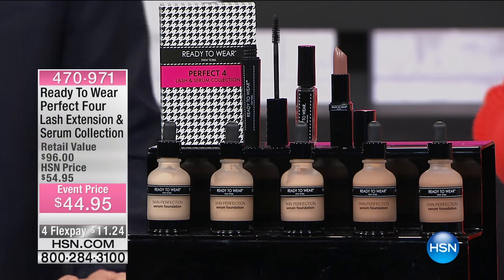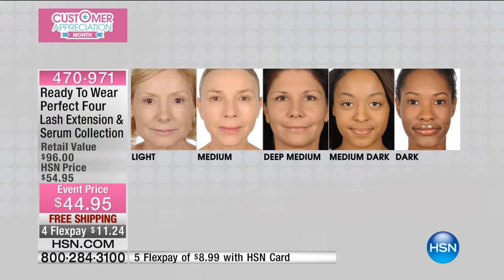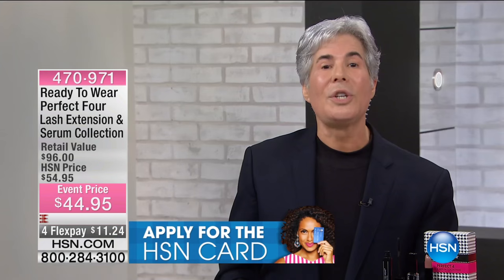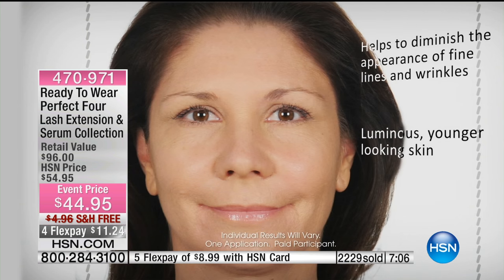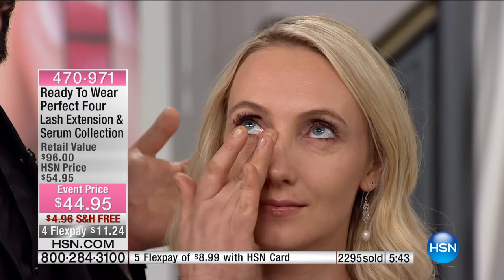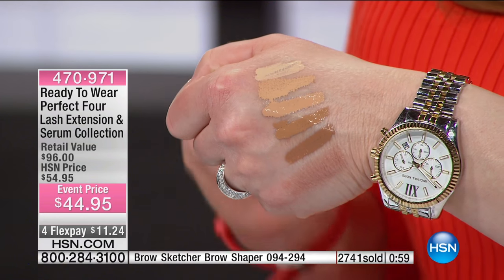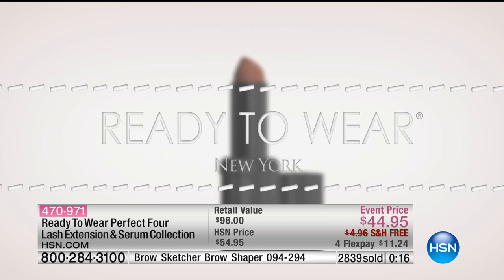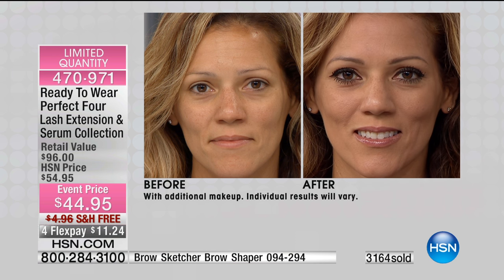Ready To Wear Perfect Four Collection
Ready To Wear Perfect Four Lash Extension   Serum Collection
Long lashes and radiant skin are the basis of a beautiful look. Discover your best yet with this complete collection of products. The...